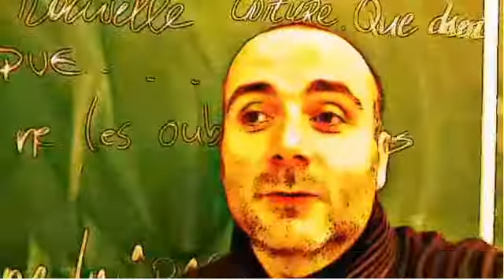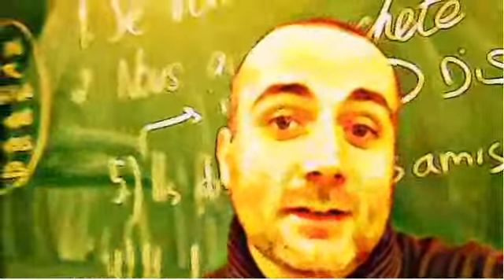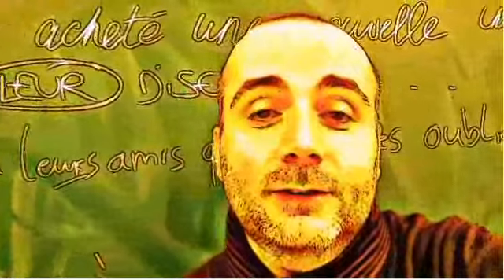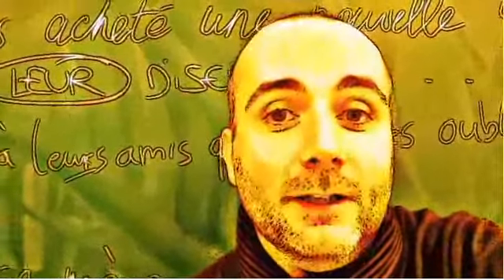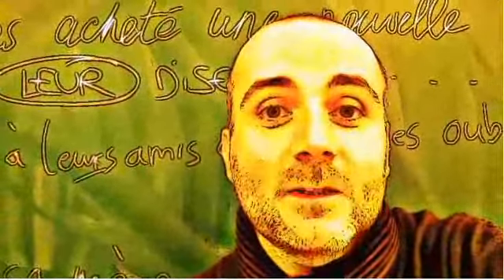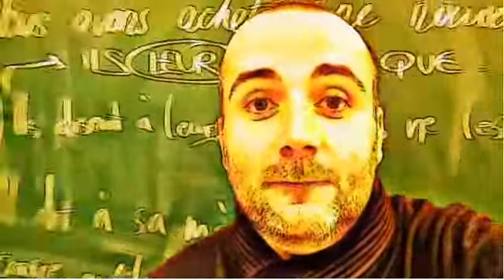FRENCH CLASS = à l'intérieur